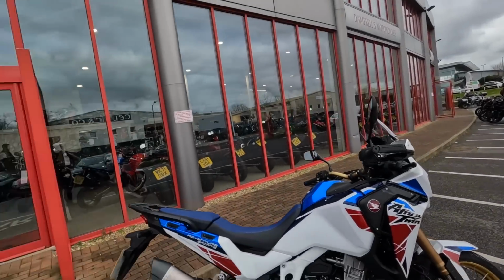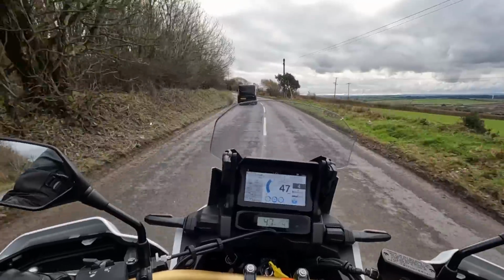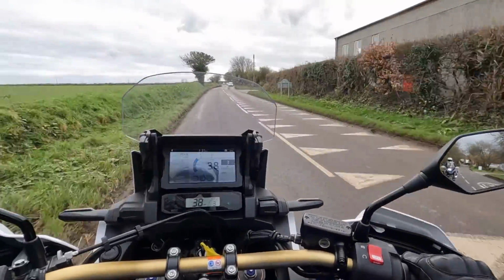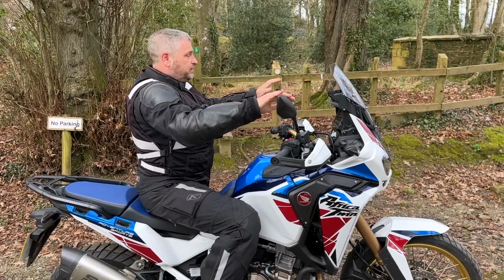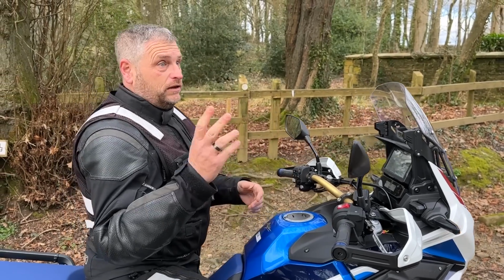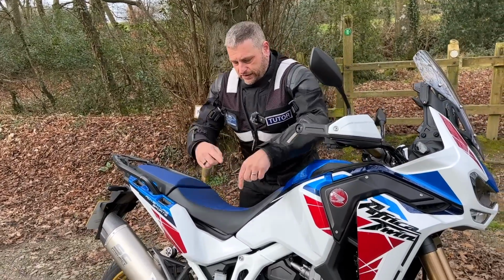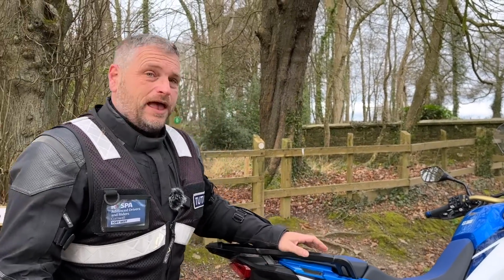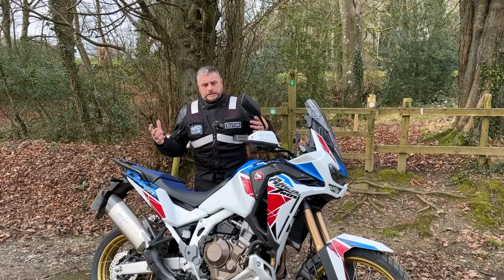2023 Africa Twin CRF1100 Adventure Sport MANUAL | Our First Look and Review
e have taken a few Africa Twin's out in the past, but never the manual version! This week we take out the 2023 African Twin Adventure Sport Manual….What did we think??

Free stuff and discounts!

Insta360 One RS - Get a free accessory when you order!

Insta360 X3 - Get a free accessory when you order!

Insta360 Go 2 - Get a free accessory when you order!

Our Partners